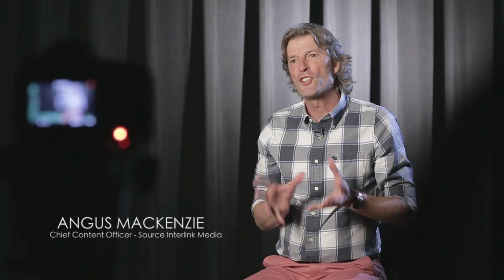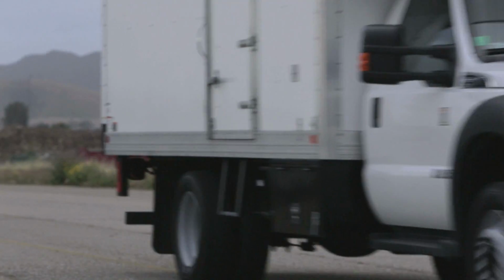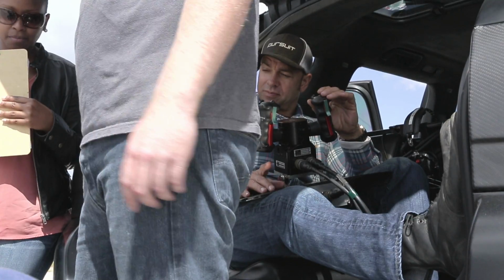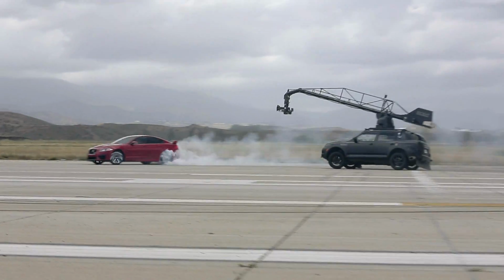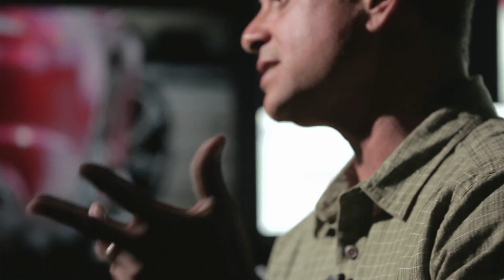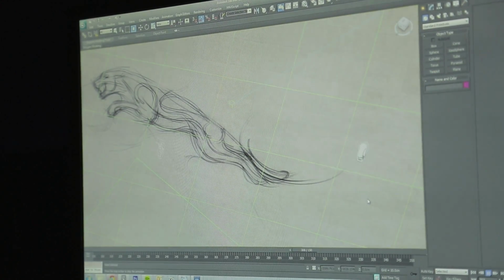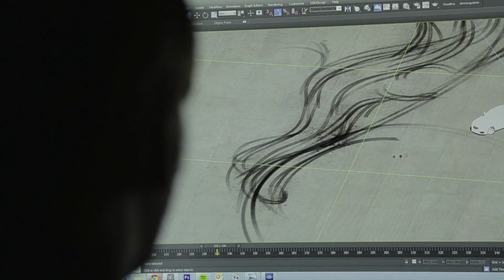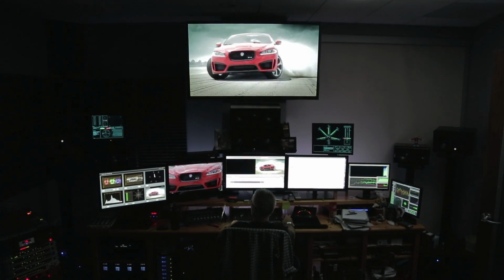Jaguar XFRS "Mark Your Territory" - BehindTheScenes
Work created by mindovereye.